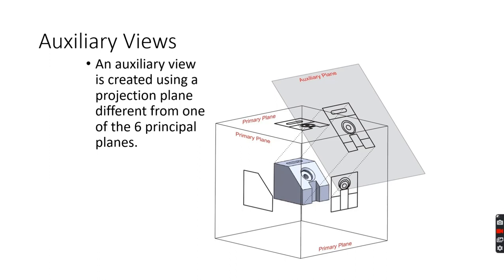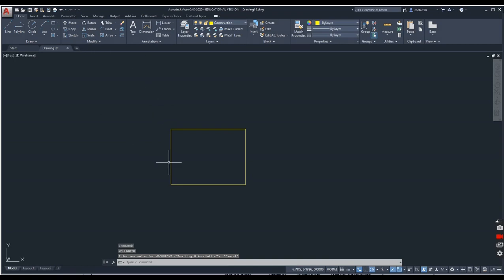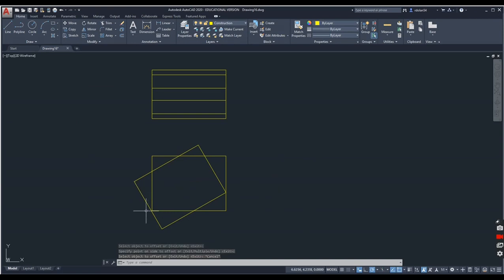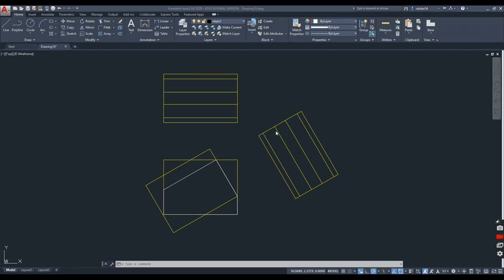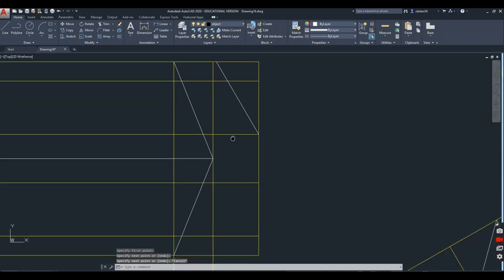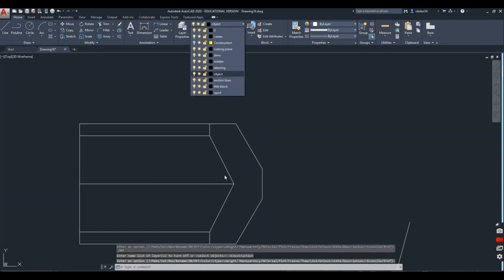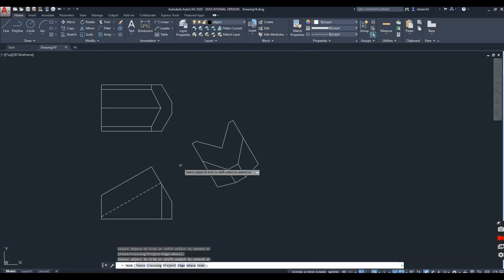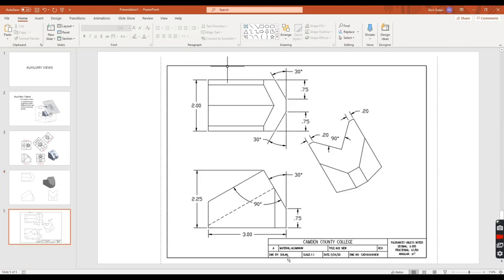Chapter 9 AUXILIARY VIEWS